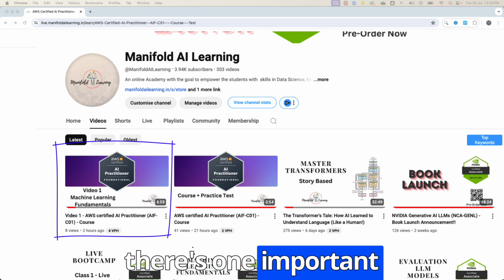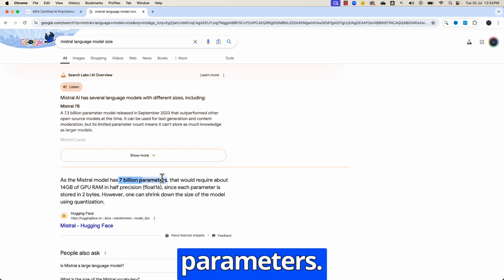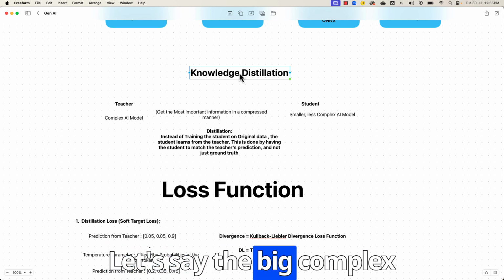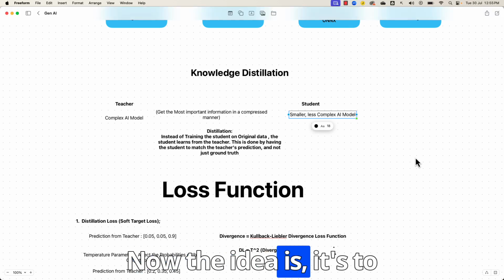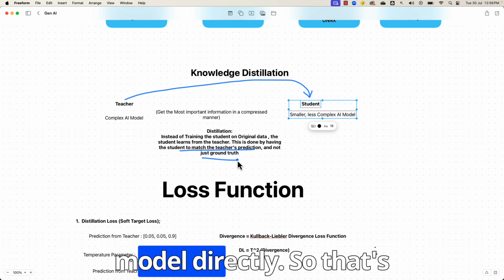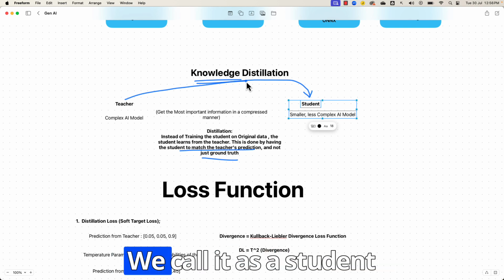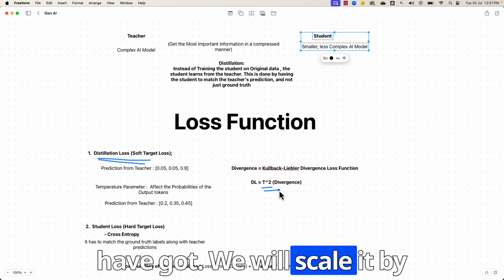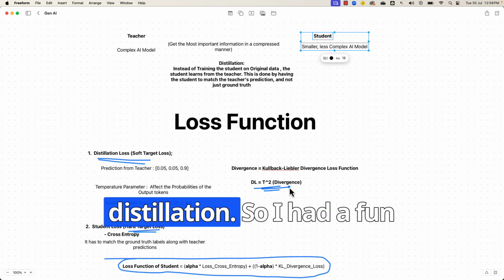Knowledge Distillation - AWS certified AI Practitioner (AIF-C01) - Day 1 Update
Join us for Day 1 of our AWS Certified AI Practitioner (AIF-C01) course update, straight from the instructor's diaries! In this video, we're diving deep into the fascinating world of knowledge distillation.

💡 What is Knowledge Distillation? 💡 Learn how this powerful technique allows you to create smaller, faster, and more efficient machine learning models without sacrificing performance. We'll cover the core concepts, real-world applications, and why this is a must-know for aspiring AI practitioners.

🎓 Course Progress: Get an inside look at the AIF-C01 course journey. We'll share what we've covered so far, key takeaways, and a sneak peek at what's coming next.

Whether you're studying for the AWS AI Practitioner certification or just curious about cutting-edge AI concepts, this video is for you!